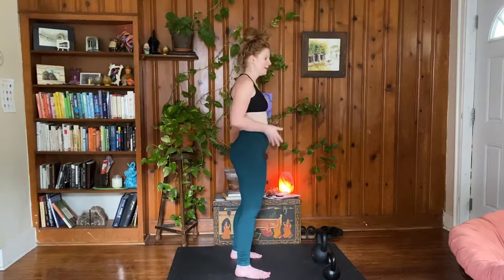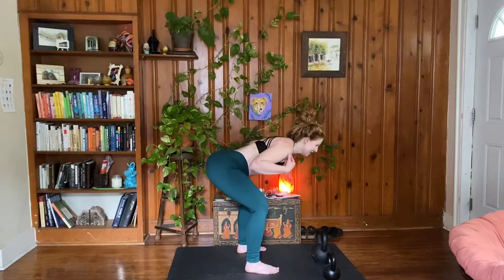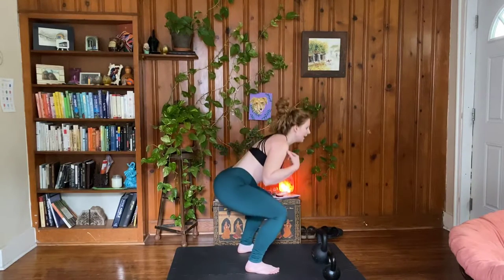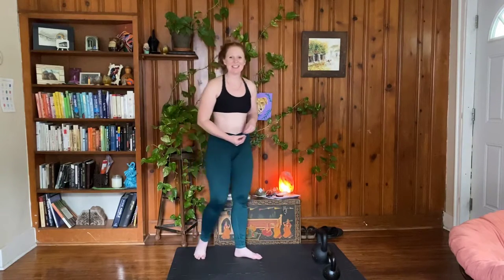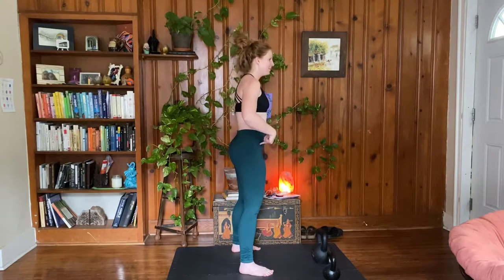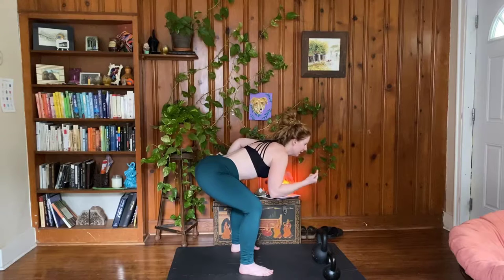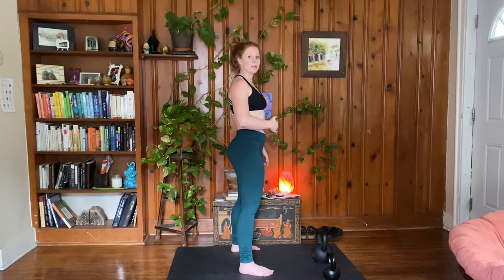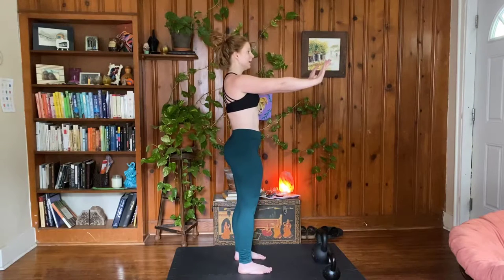7 Common Mistakes with the Kettlebell Swing // Kettlebell Beginners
Learning the kettlebell swing on your own time? Film your lifts! You can't correct mistakes that you can't see. Here are 7 common swing mistakes.

#1 Loss of foot connection to the ground.
#2 Forgetting that the swing is a hinge, and forgetting what a hinge looks like.
#3 Loss of core connection.
#4 Focusing on how high the bell goes instead of how much power the hips can produce.
#5 Shifting gaze.
#6 Using a kettlebell that's too light.
#7 Doing too many reps.

Time Stamps
00:00-1:05 Filming your lifts. Why it's important. Common anxieties around filming.
1:06-2:37 "Loss of foot connection" What does that look/feel like?
2:38-3:20 The swing is a HINGE. Don't forget that.
3:21-3:48 Core connection. Plank Alignment.
3:49-4:33 It's all about your hip power.
4:34-5:41 Your gaze. Where should you look? Why is it important?
5:42-6:49 How to know if your bell is too light for swings.
6:50- 7:56 Are you doing too much?

New to swings?
*Practice at the beginning of your session when your mind/body are fresh.
*Start with the Dead Stop- learn how to do one swing well.
*Practice sets of 5 swings to start. Slowly add more reps... like up to 10. Don't over do it and try
  for sets of 20 reps. It's tough to be powerful for that many reps in a row.
*Rest between sets :30 - 1:00. Remember the swing is all about power. If you're tired, your
  swings won't be powerful.
*What weight should you use? A weight that you can't pull up with your arms. Generally 12-
  16kilos is a good place for people to start.

Looking for a program written for kettlebell beginners? Want some form feedback on your swing?

Check out all of my instagram posts on the swing: @empowered_movement